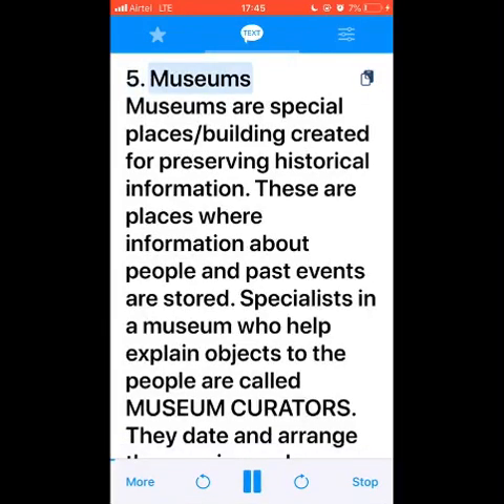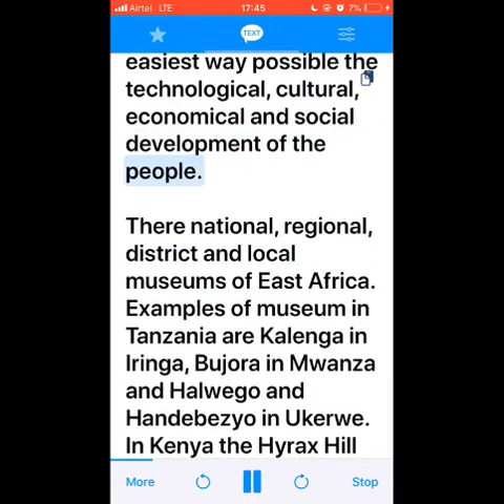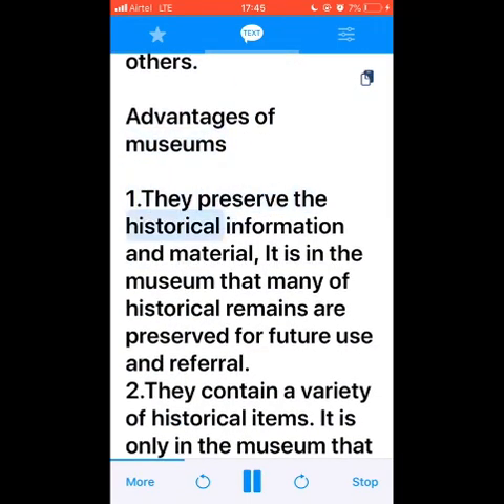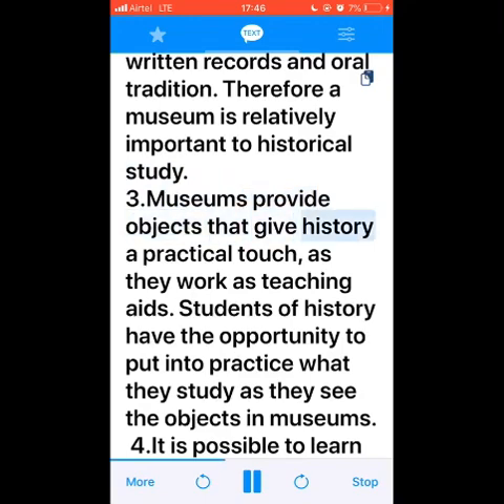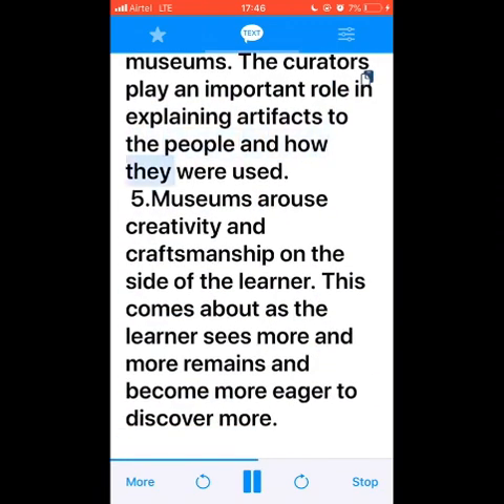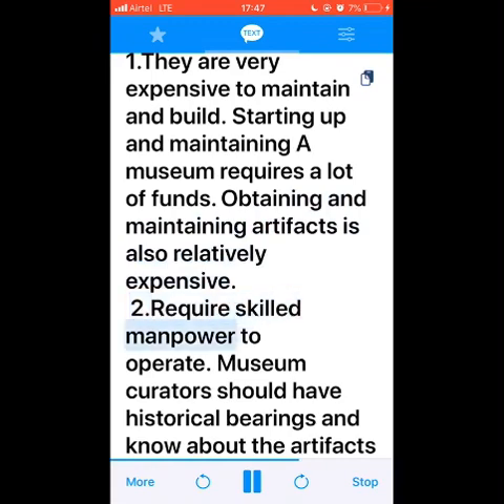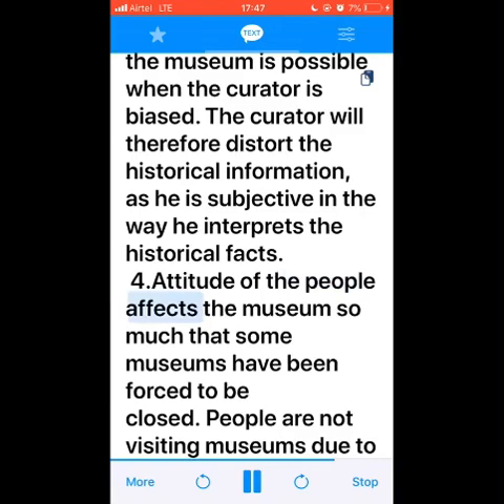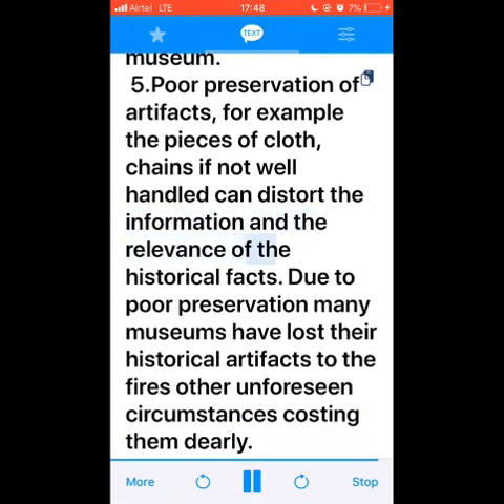Museums|History form one